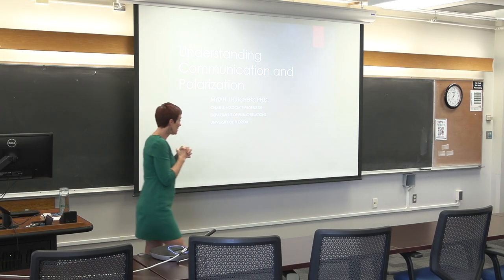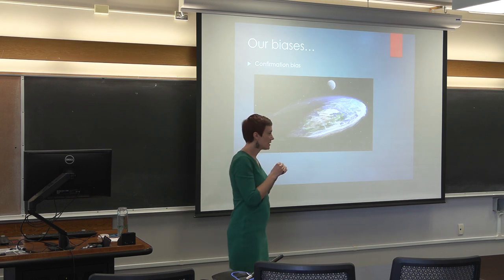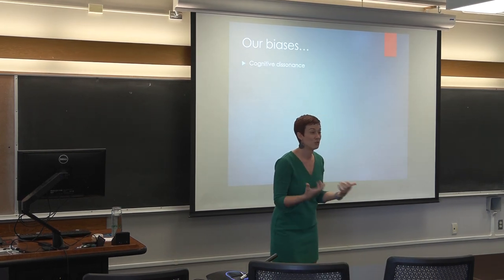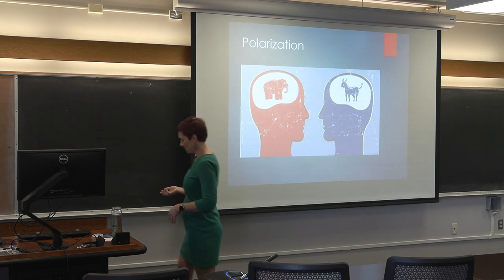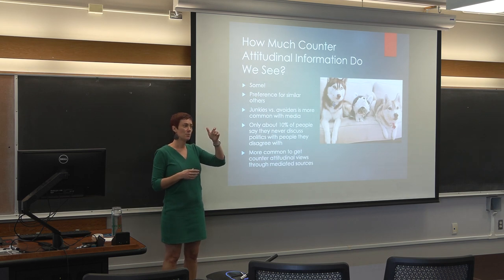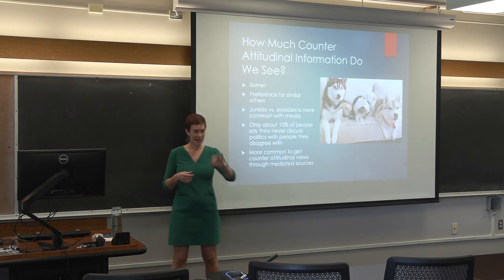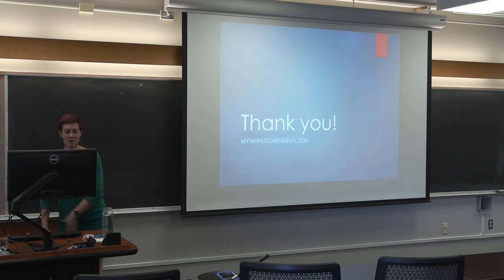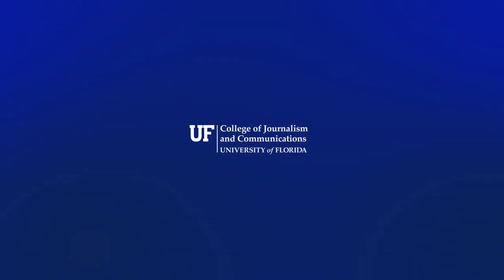Research Fridays: Myiah Hutchens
Research Fridays features faculty and graduate students from the University of Florida College of Journalism and Communications presenting current research to their colleagues. On April 14, 2023, Public Relations Department Associate Professor and Chair Myiah Hutchens presented “Understanding Communication and Polarization.”